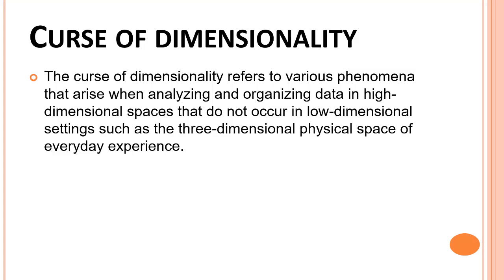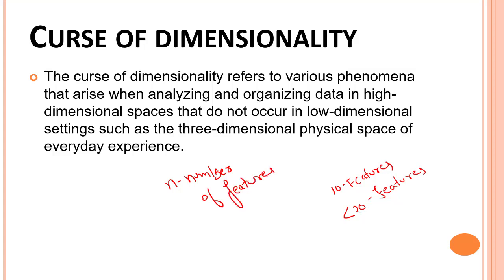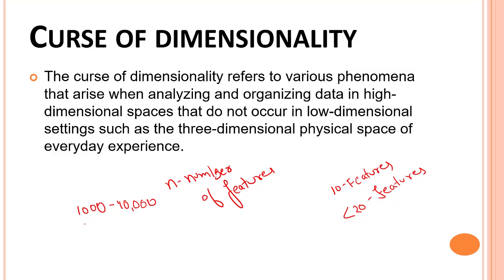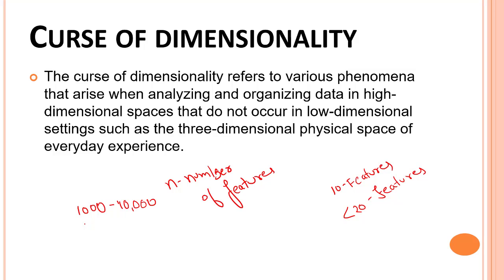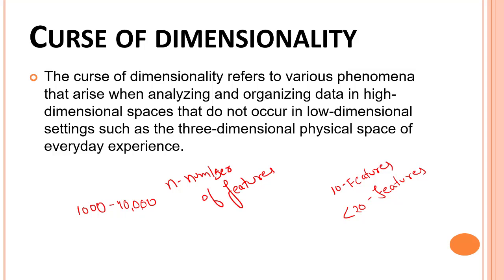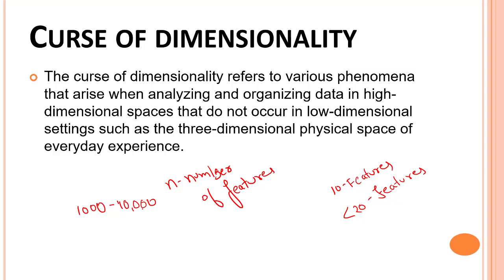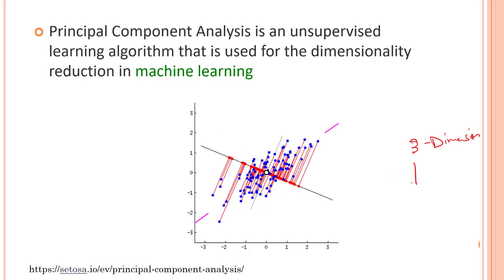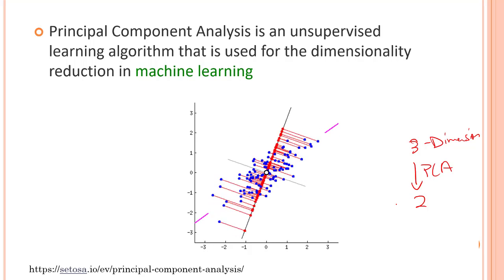#115 - Principal Component Analysis Part 1 | Machine Learning Course